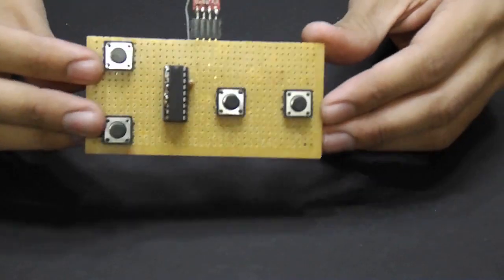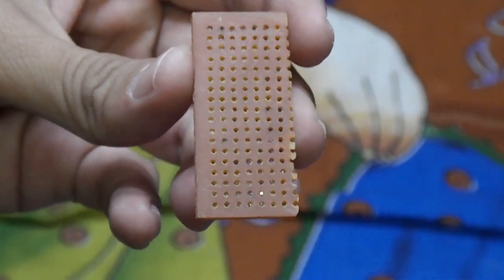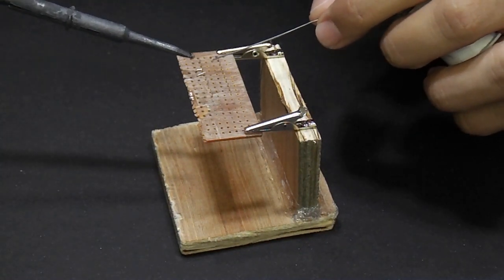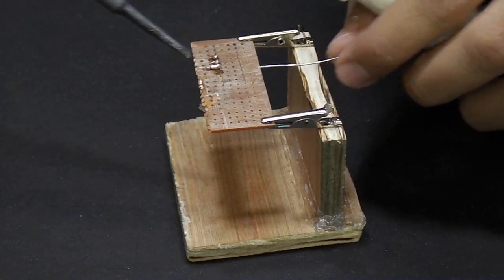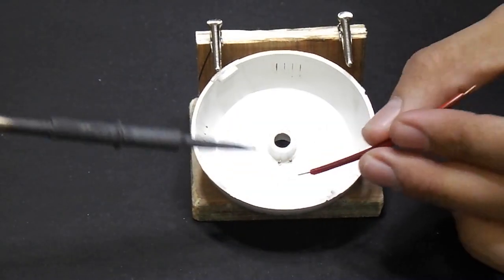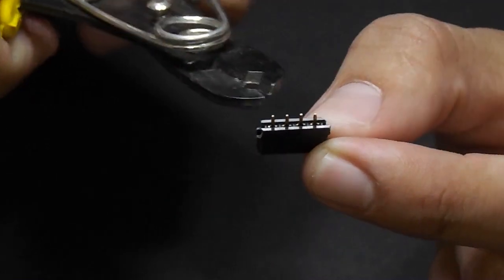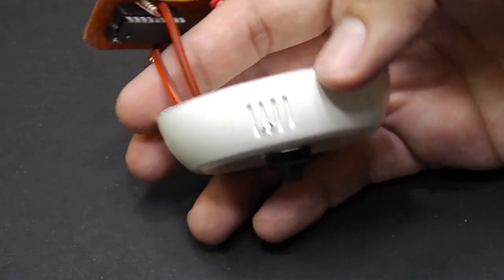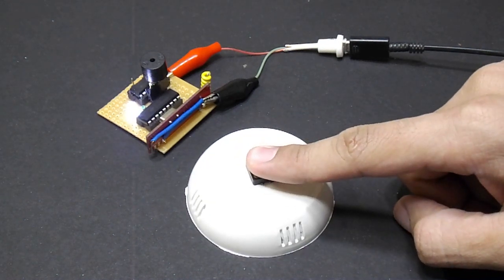DIY wireless Doorbell